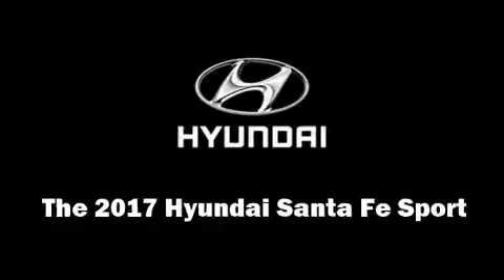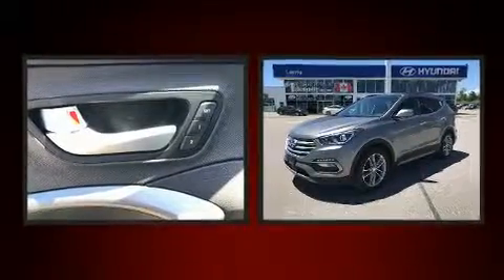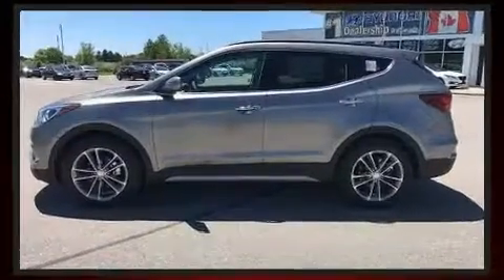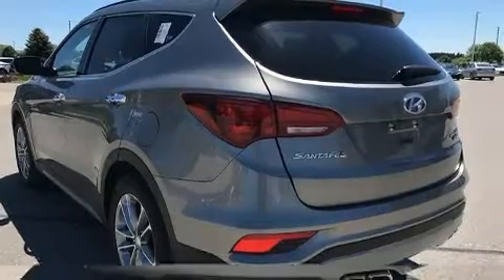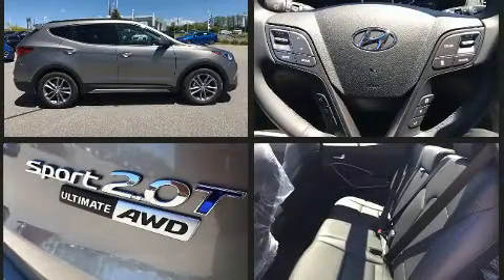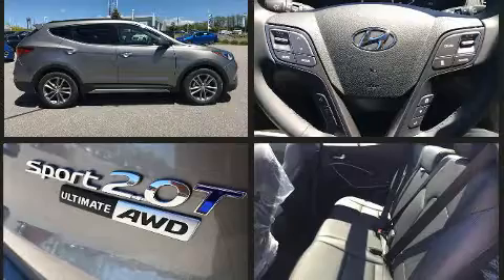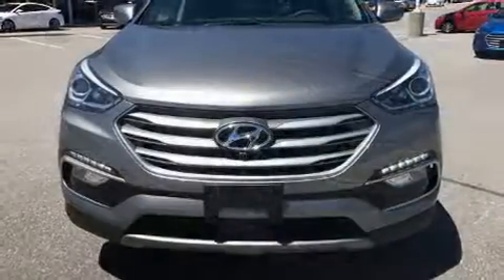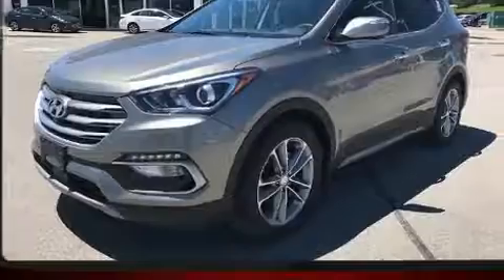2017 Hyundai Santa Fe Sport 2.0T AWD Limited Ultimate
Lauria Hyundai
50 Benson Court

You can expect a lot from the 2017 Hyundai Santa Fe Sport. Under the hood you'll find a 4 cylinder engine with more than 200 horsepower, and all wheel drive keeps this model firmly attached to the road surface. Well tuned suspension and stability control deliver a spirited, yet composed, ride and drive Hyundai prioritized fit and finish as evidenced by: a tachometer, power front seats, power door mirrors and heated door mirrors, a power liftgate, cruise control, rear wipers, and a blind spot monitoring system. Features such as automatic climate control and leather upholstery prove that economical transportation does not need to be sparsely equipped. Rear passengers enjoy the seat heating functionality, keeping them warm during the winter months. With high intensity discharge headlights illuminating your path, you'll always appreciate maximum visibility. For drivers who enjoy the natural environment, a power moon roof allows an infusion of fresh air. Premium sound drives 12 speakers, providing you and your passengers a sensational audio experience. Side curtain airbags deploy in extreme circumstances, shielding you and your passengers from collision forces. We know that you have high expectations, and we enjoy the challenge of meeting and exceeding them! Please don't hesitate to give us a call.